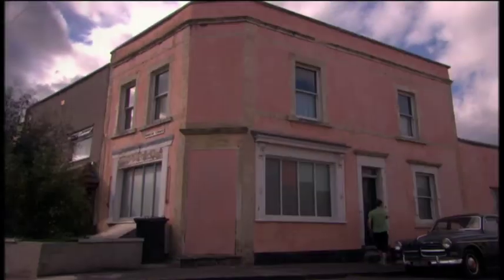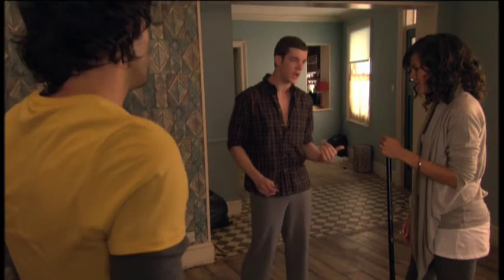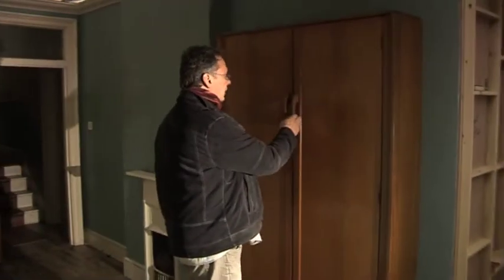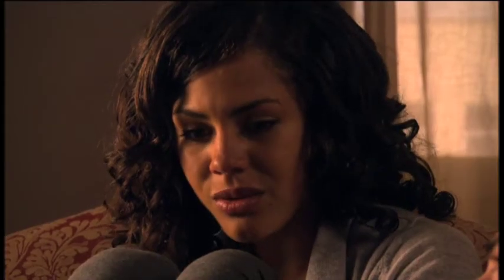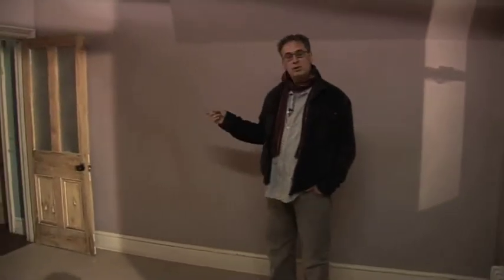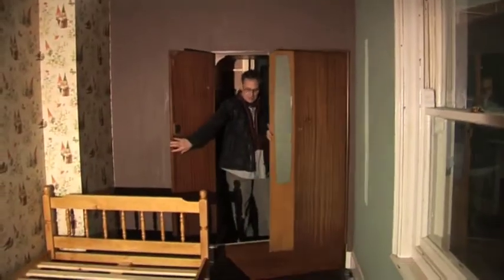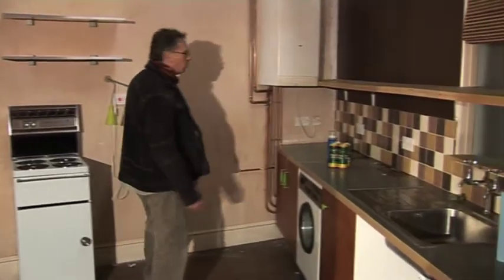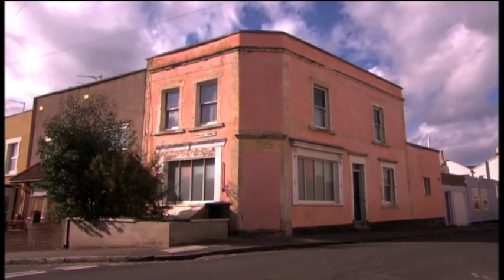Inside The Crib - Being Human Series 1 Behind The Scenes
A behind the scenes sneak peak of the house. Andrew Purcell shows us Annie, Mitchell and George's pad.